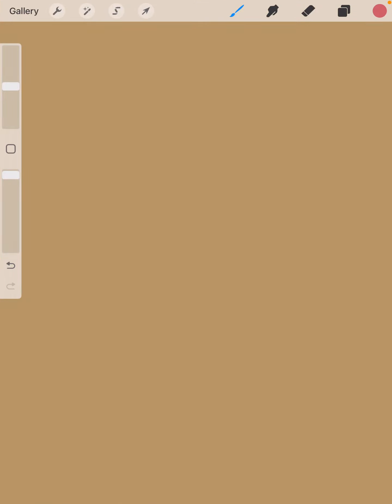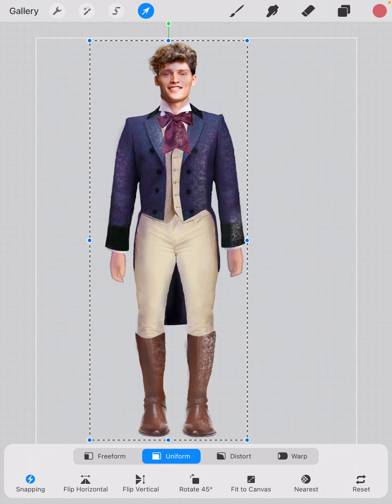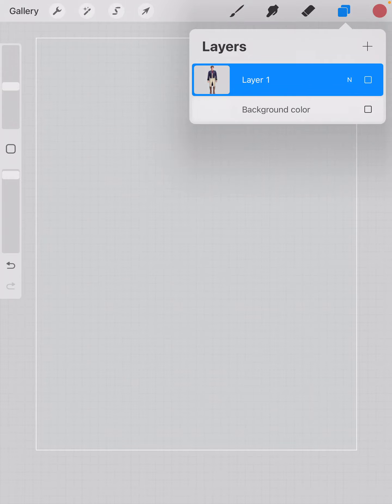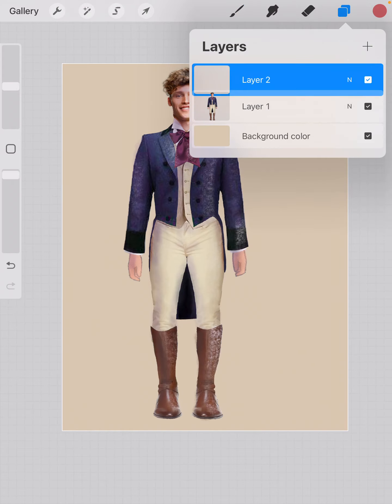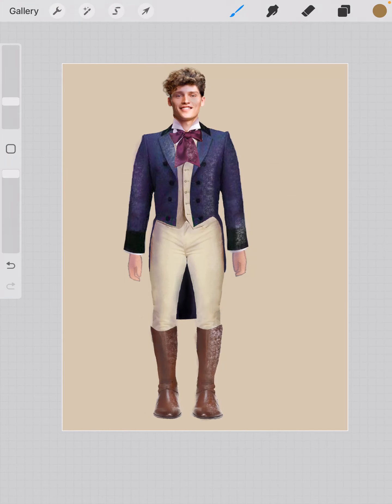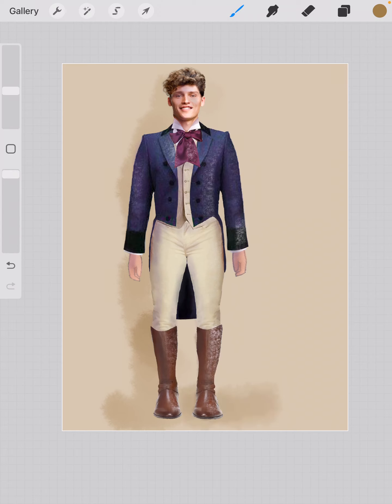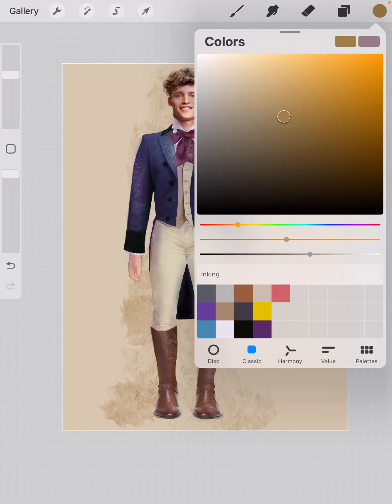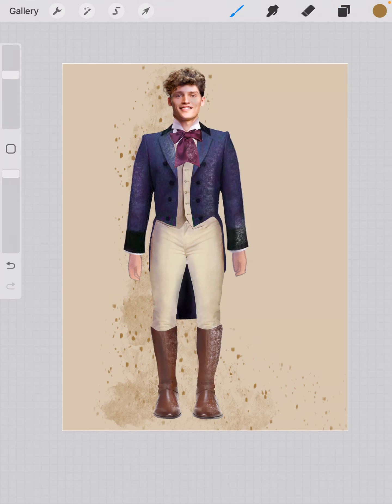Making a Painted Background with Procreate Tools.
Demonstrates how to make a painted background using only tools in Procreate.